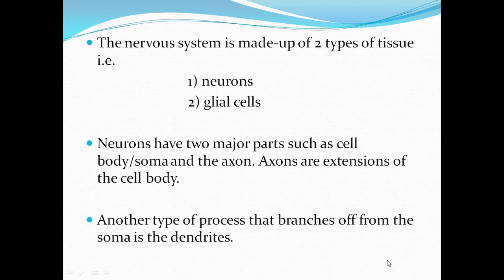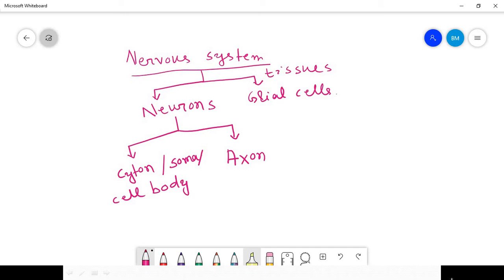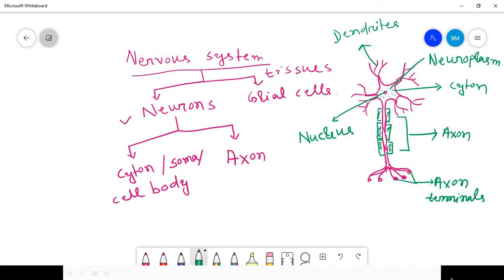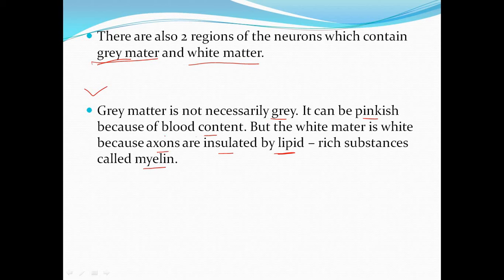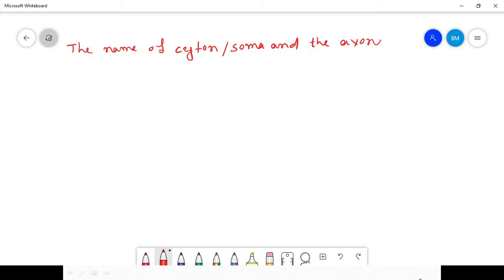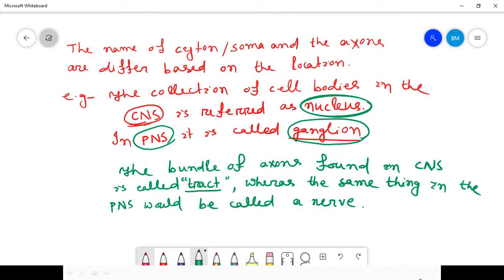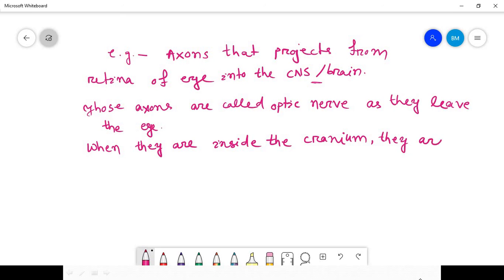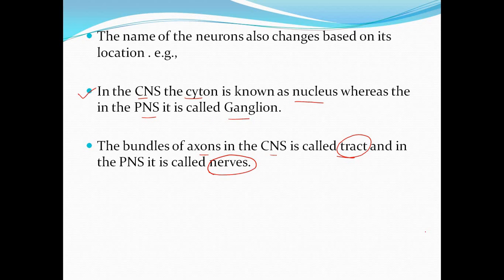Over view of nervous system